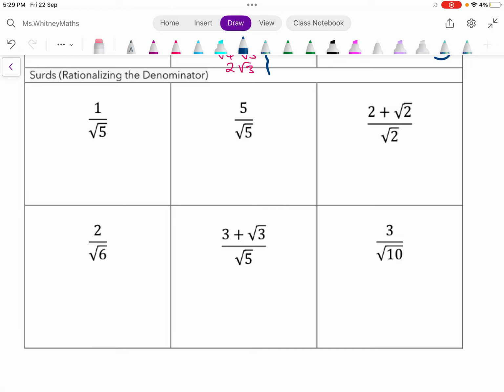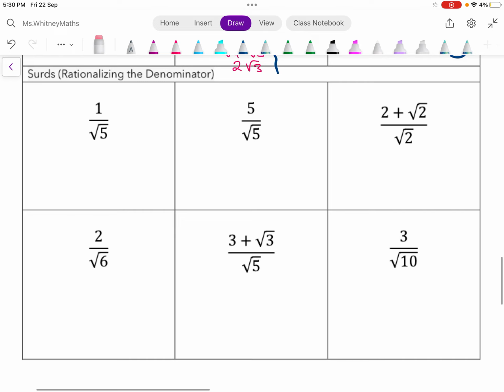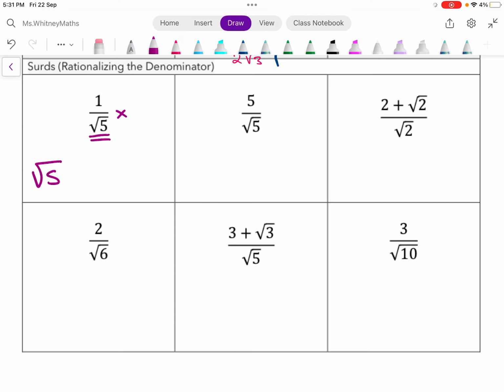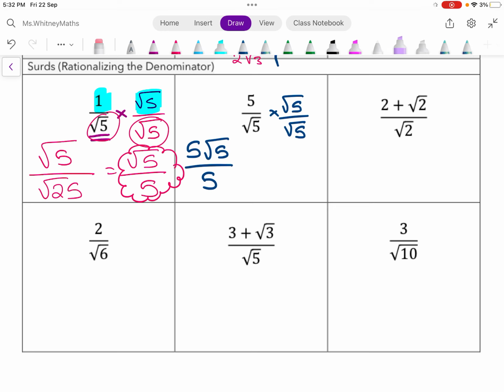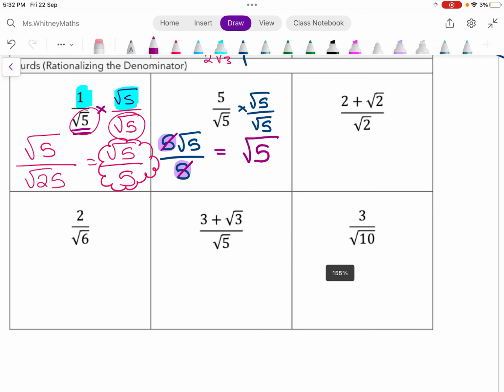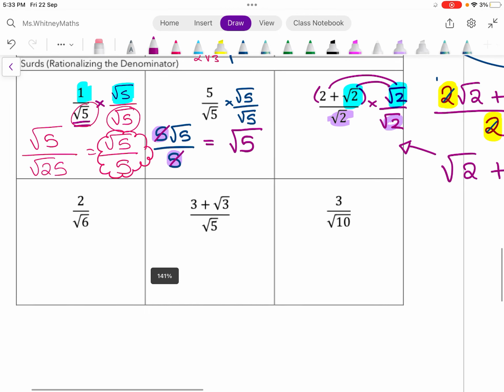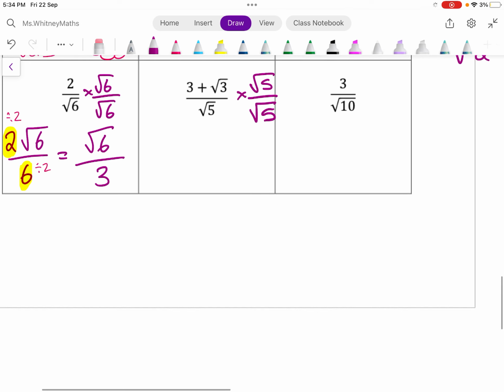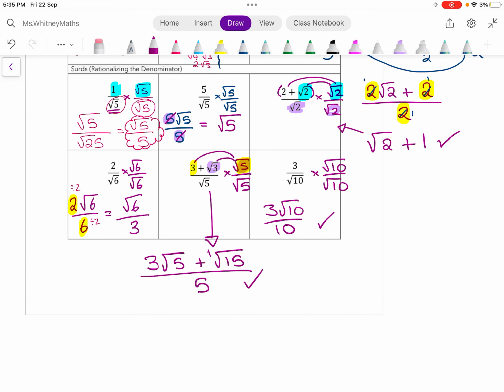Surds (Rationalising the denominator) MYP3